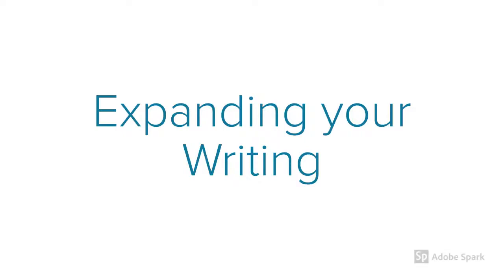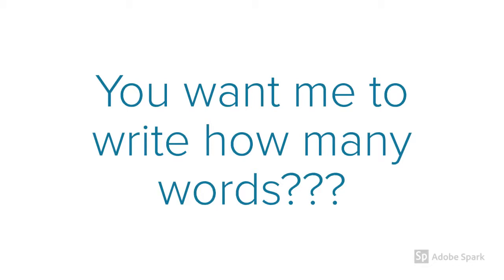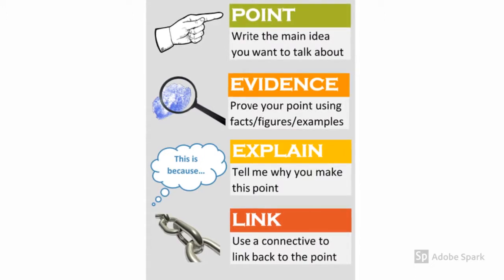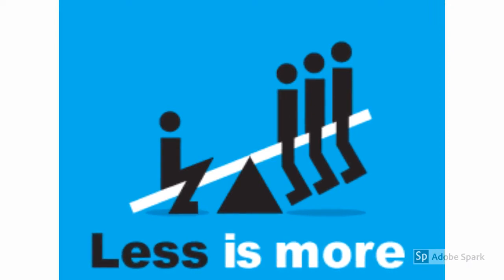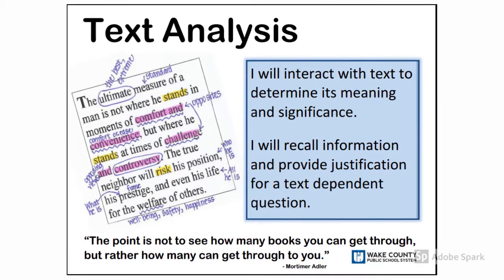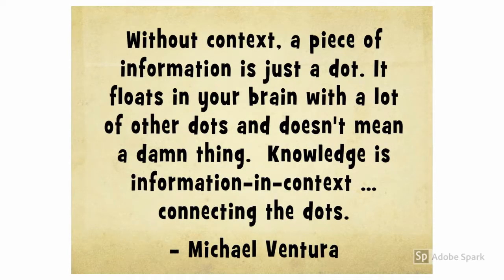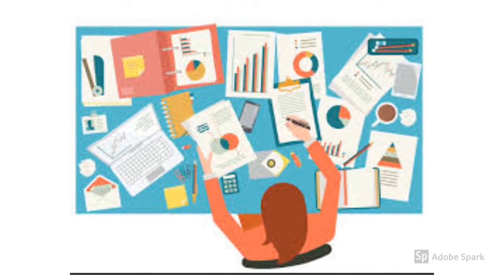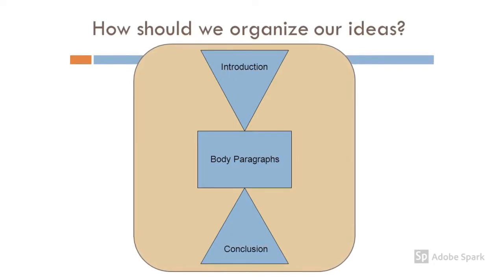Expanding Your Writing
This video is intended to help students expand their essays to the assigned word count.